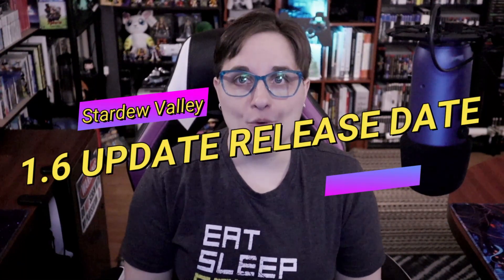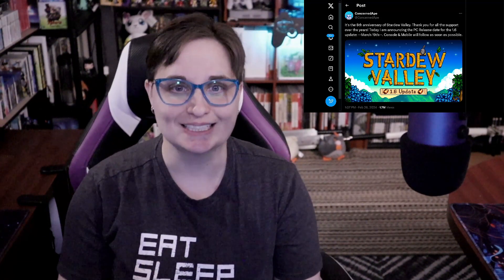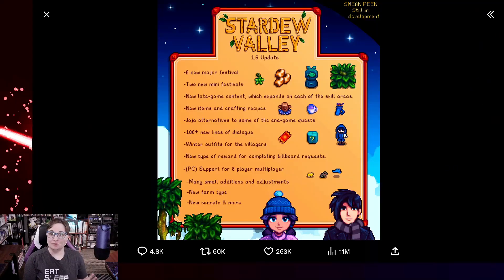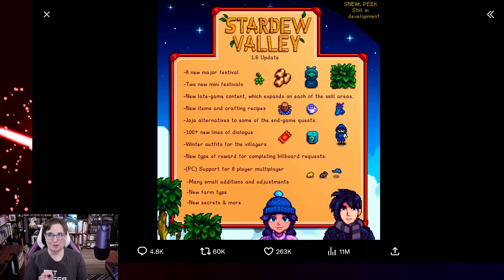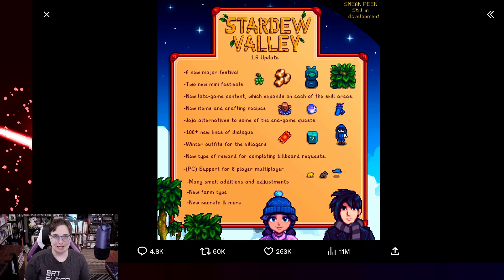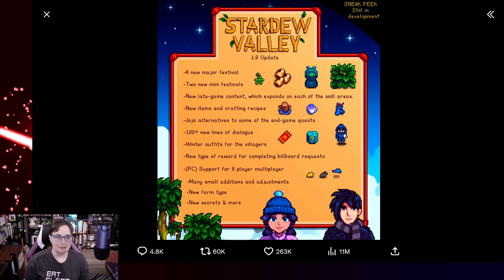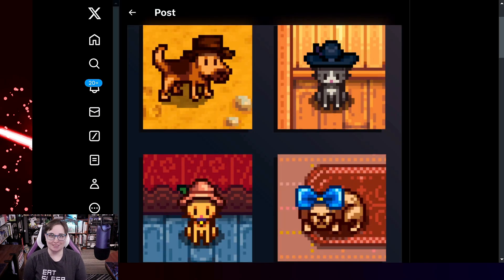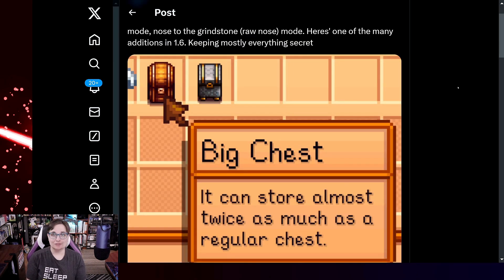Stardew Valley 1.6 Update: PC Release Date Announced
Yay the date is here for the 1.6 update for Stardew Valley. Though it's just for PC at this time sounds like Consoles and Mobile is close behind. Hope you guys enjoy and are as exited as myself.

Like and Sub for upcoming found here on my YouTube channel.